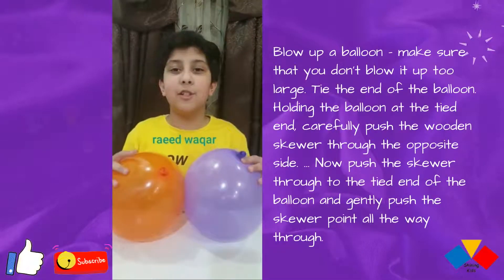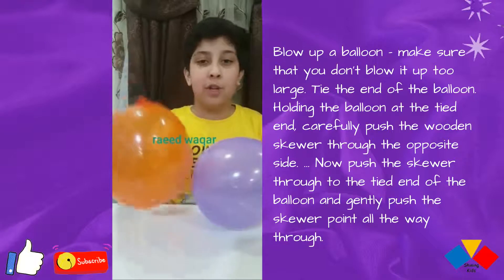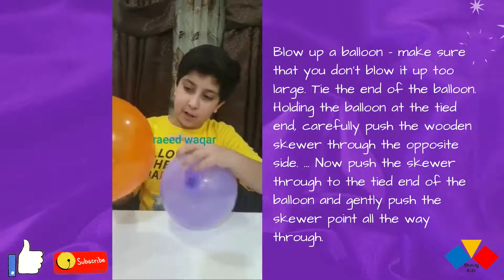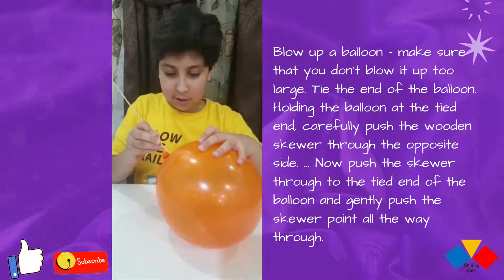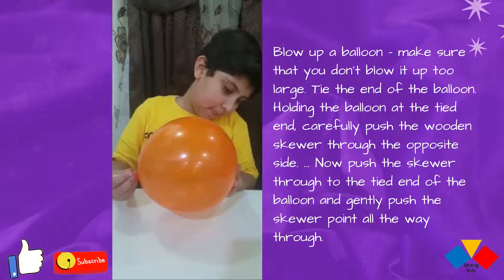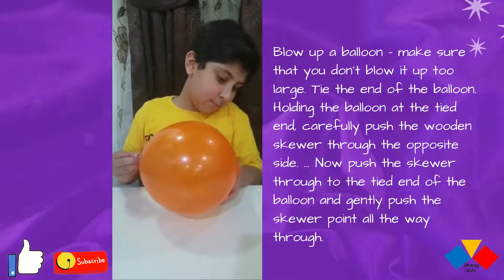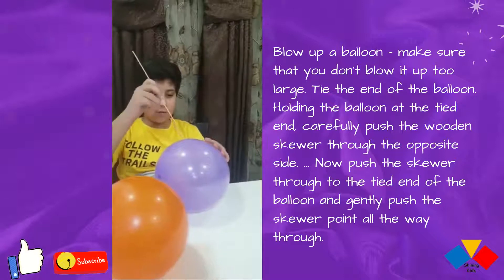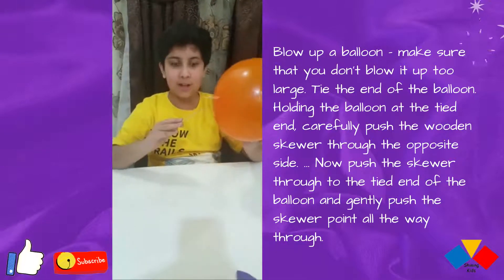Balloon Skewer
Blow up a balloon – make sure that you don't blow it up too large. Tie the end of the balloon. Holding the balloon at the tied end, carefully push the wooden skewer through the opposite side. ... Now push the skewer through to the tied end of the balloon and gently push the skewer point all the way through.